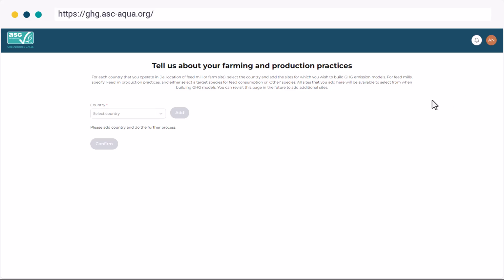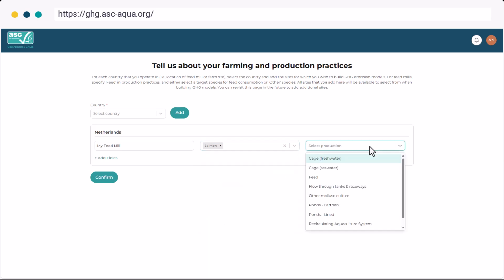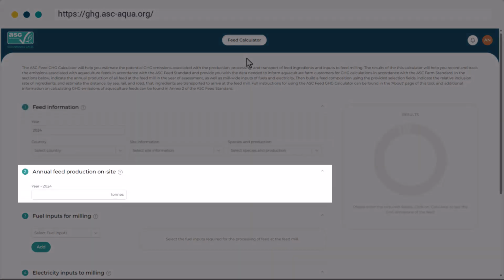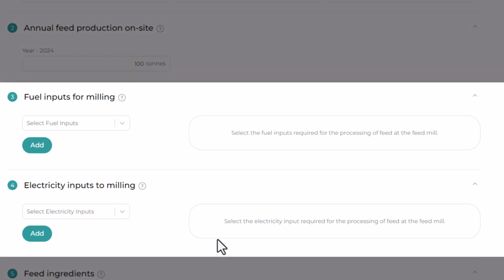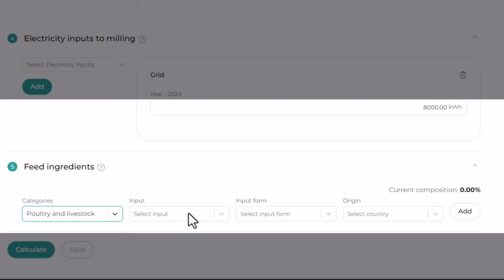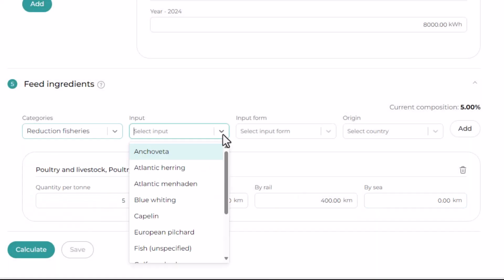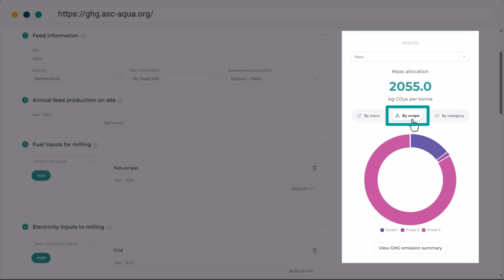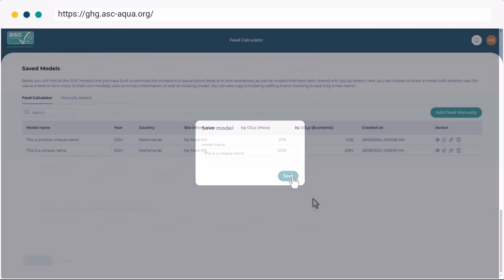Using the ASC GHG Feed Calculator (Update Feb 2025)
00:00 Intro
00:08 Learning Objectives
00:17 Advice
00:28 Adding Your Site Information
01:53 Building a GHG Model
04:29 Interpreting the Results
05:19 Saving the Model